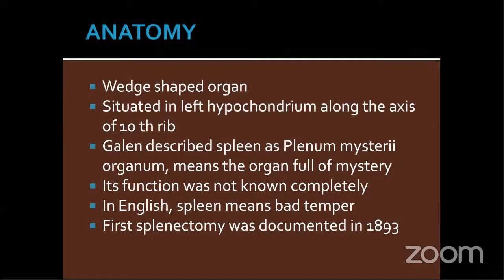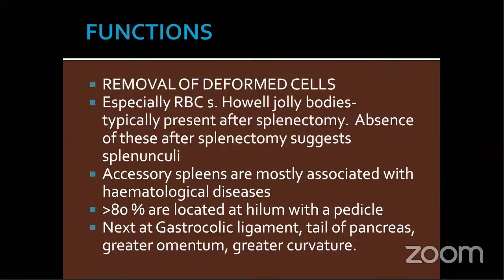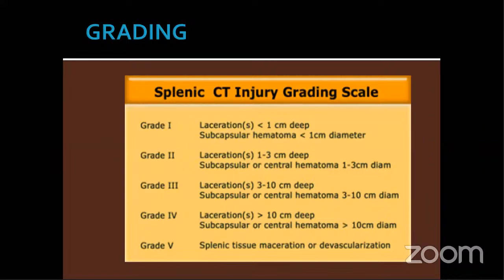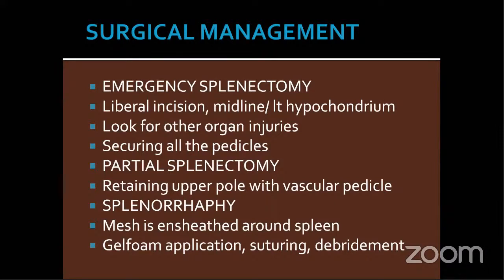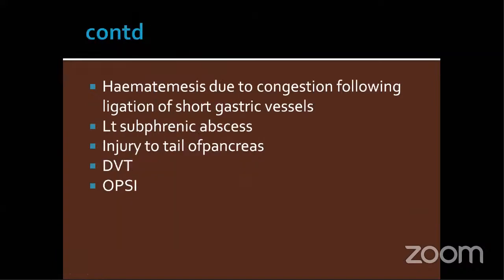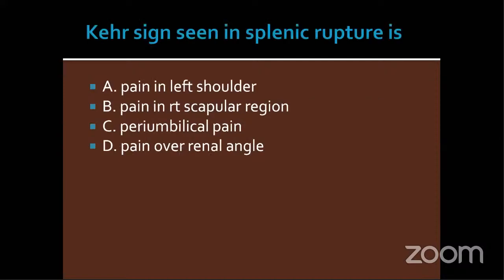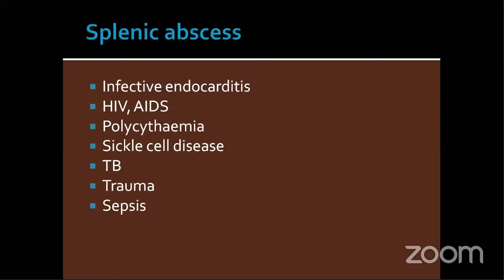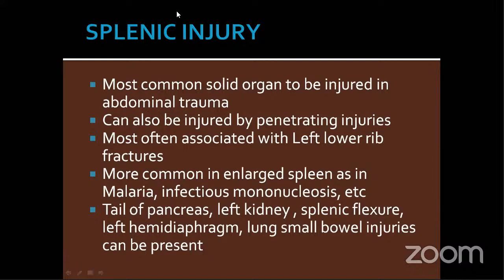Spleen surgical aspects